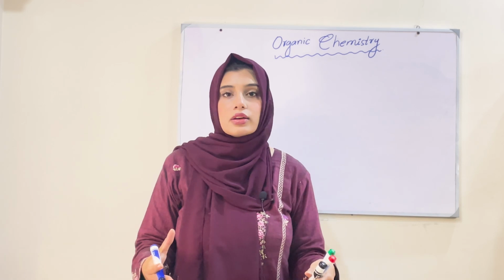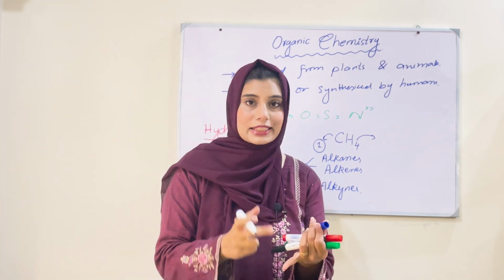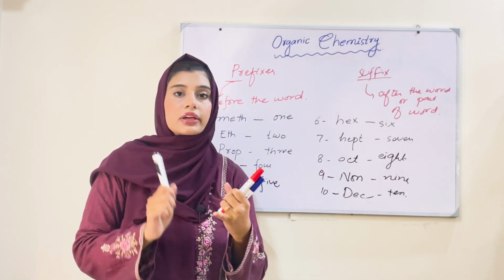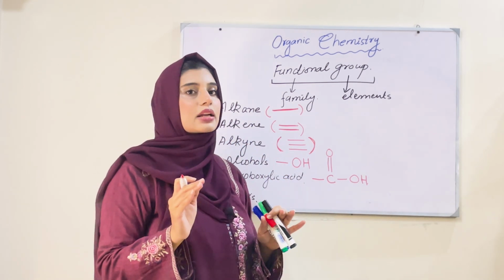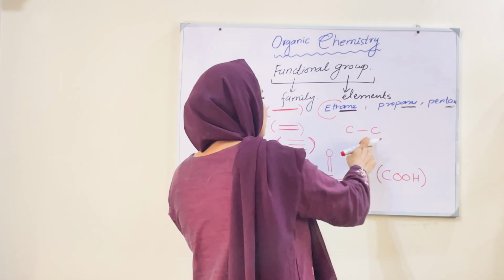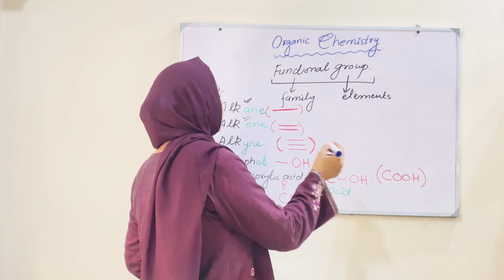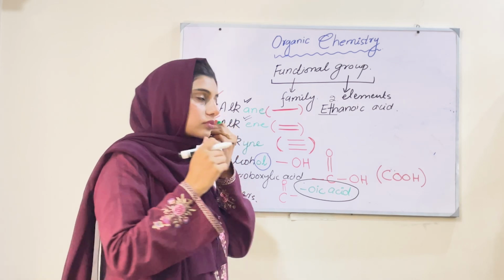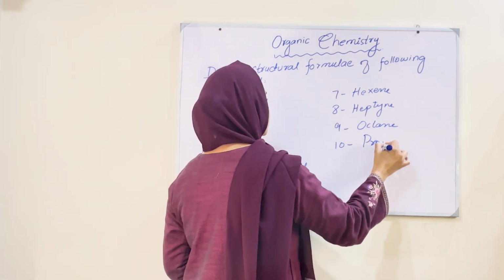"Introduction to Organic Chemistry | Lecture 1 l Basics for Chemistry Students"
Welcome to Amna's Learning Hub! 🎓

In this video, we dive into the fascinating world of Organic Chemistry, providing a clear and simple introduction for O-Level students. 🌱

📌 What You'll Learn:

The importance of Carbon in organic compounds
Basic concepts and terminology
Why Organic Chemistry matters in everyday life
This video is perfect for beginners and students preparing for their O-Level exams.